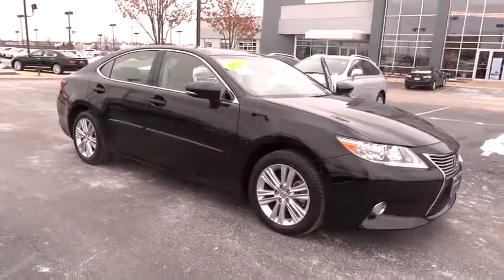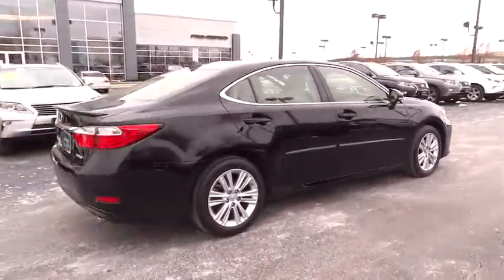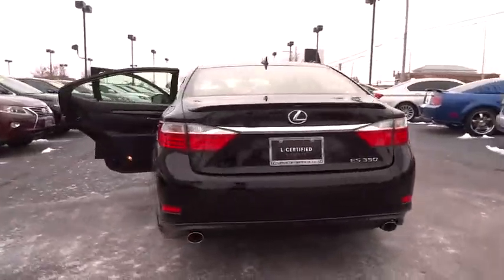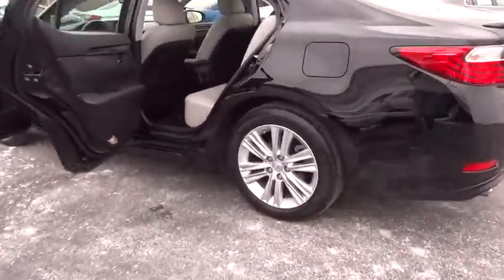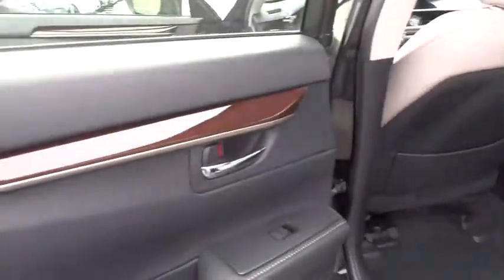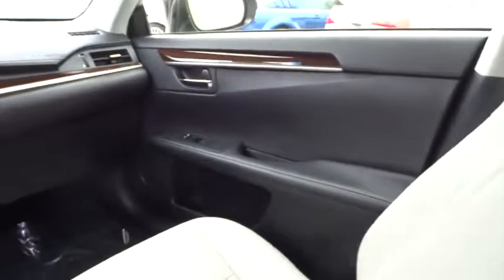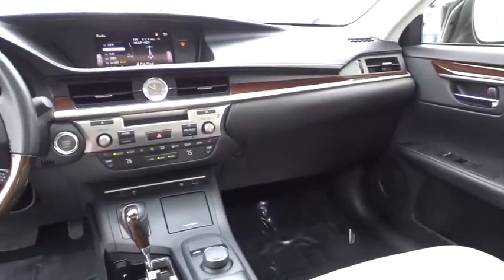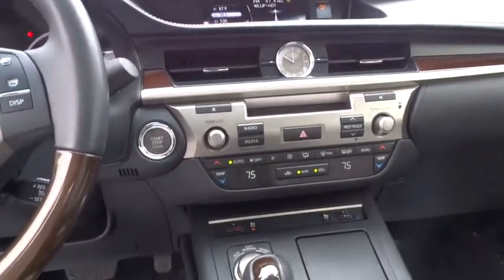2015 Lexus ES 350 Naperville, Aurora, Joliet, Downers Grove, Bolingbrook, IL P5321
2015 Lexus ES 350

** LEXUS CERTIFIED**, ** POWER SUNROOF / MOONROOF**, ** ACCIDENT FREE ONE OWNER CARFARX **, and ** LEATHER **. Light Gray Leather, 3 Spoke Leather & Wood Steering Wheel, Blind Spot Monitor w/Rear Cross Traffic Alert, Genuine Wood Trim, Heated & Ventilated Front Seats, Intuitive Parking Assist, Memory Driver Seat, Memory Exterior Mirrors, Power Tilt & Telescopic Wood Steering Whl w/Memory, Premium Package, Rain Sensing Wipers w/Deicer, and Rear Lip Spoiler. Don't pay too much for the beautiful car you want...Come on down and take a look at this superb 2015 Lexus ES. This ES engine never skips a beat. It's nice being able to slip that key into the ignition and not having to cross your fingers every time.
REAR BUMPER APPLIQUE,3 SPOKE LEATHER & WOOD STEERING WHEEL  -inc: leather and wood shift knob,OBSIDIAN,BLIND SPOT MONITOR W/REAR CROSS TRAFFIC ALERT  -inc: lane change assist,PREMIUM PACKAGE  -inc: Memory Exterior Mirrors  Memory Driver Seat  Power Tilt & Telescopic Wood Steering Whl w/Memory  wood shift knob  Genuine Wood Trim,LIGHT GRAY  PERFORATED NULUXE SEAT TRIM,BODY SIDE MOLDINGS,HEATED & VENTILATED FRONT SEATS,REAR LIP SPOILER,INTUITIVE PARKING ASSIST,RAIN SENSING WIPERS W/DEICER,Leather/Chrome Gear Shift Knob,4-Wheel Disc Brakes w/4-Wheel ABS  Front Vented Discs and Brake Assist,Tire Specific Low Tire Pressure Warning,Bluetooth Wireless Phone Connectivity